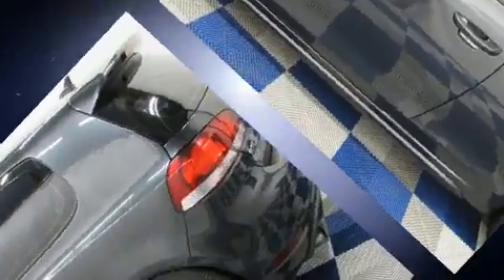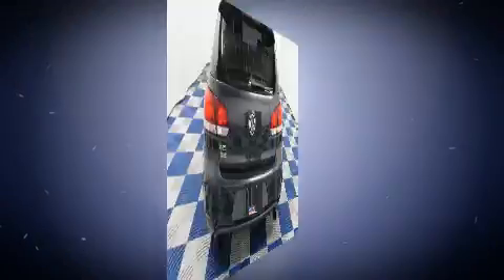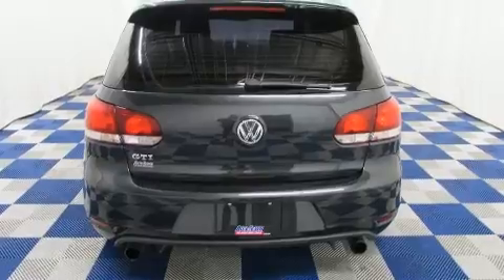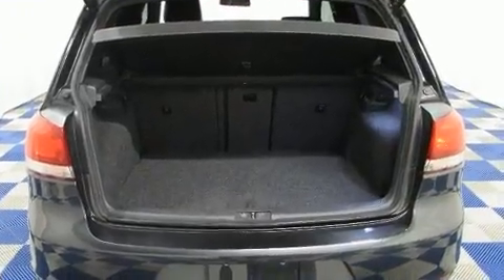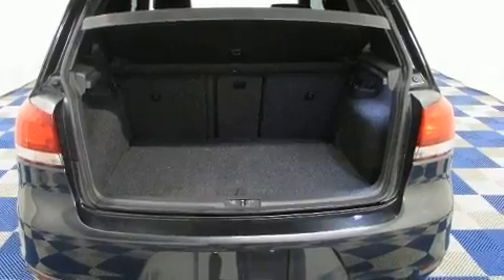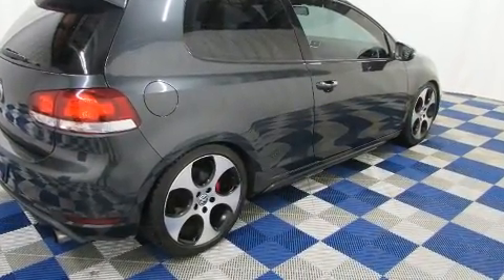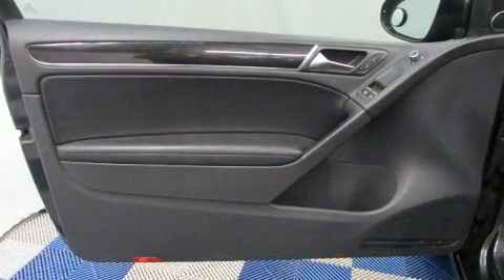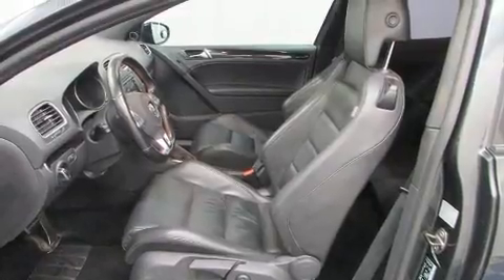2011 Volkswagen Golf GTI in Winnipeg, MB R2C 3A8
Autotown
810 Regent Avenue

Step into the 2011 Volkswagen Golf GTI. This 2 door, 5 passenger hatchback has not yet reached the hundred thousand kilometer mark! It features an automatic transmission, front-wheel drive, and a 2 liter 4 cylinder engine. Volkswagen prioritized practicality, efficiency, and style by including: front and rear reading lights, a tachometer, air conditioning, high intensity discharge headlights, power windows, remote keyless entry, and a split folding rear seat. Storage solutions are integrated throughout the interior, demonstrating thoughtful attention to detail. Premium sound drives 8 speakers, providing you and your passengers a sensational audio experience. Volkswagen also prioritized safety and security with features such as: head curtain airbags, front SIDE impact airbags, traction control, brake assist, anti-whiplash front head restraints, a panic alarm, and 4 wheel disc brakes with ABS. Electronic stability control stands out as a technologically savvy innovation, keeping you better connected to the road. We pride ourselves in consistently exceeding our customer's expectations. Stop by our dealership or give us a call for more information.